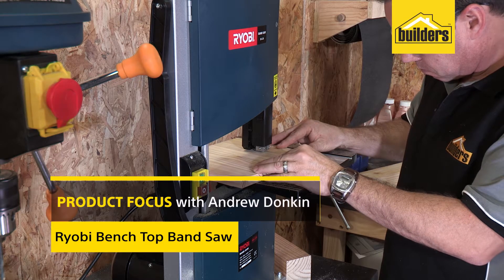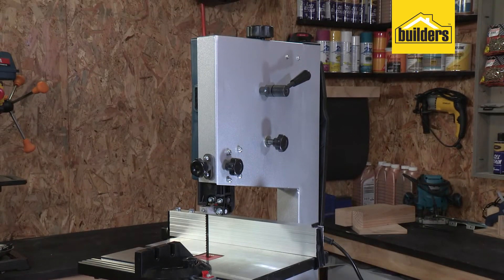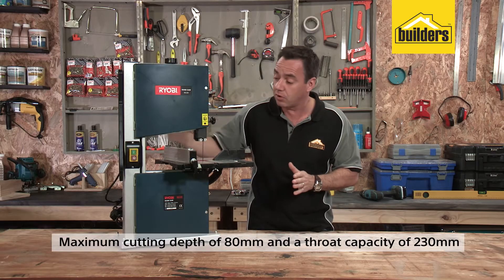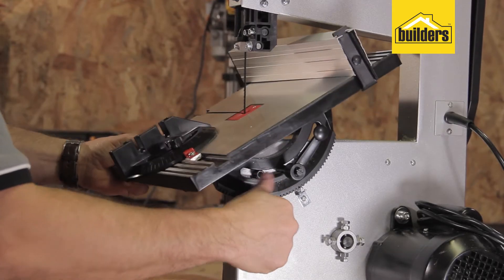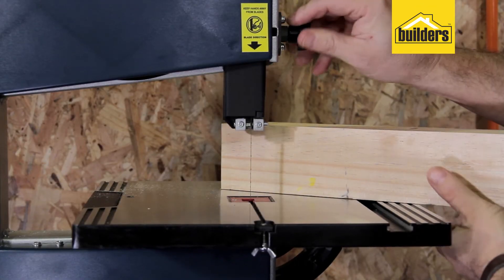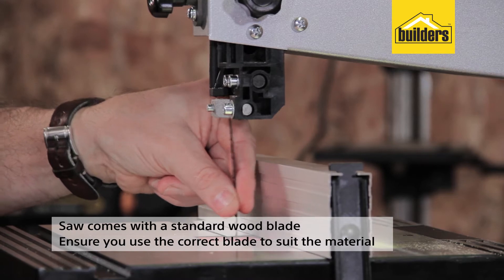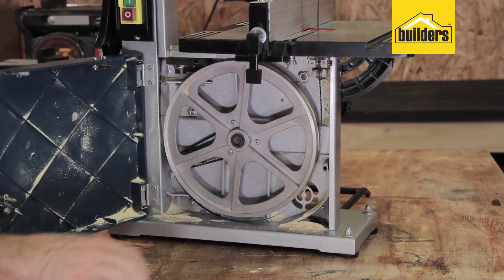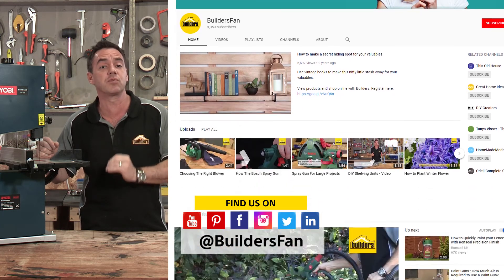Ryobi Band Saw 350W Review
This Ryobi band saw is ideal for DIY projects and basic contractor work. It comes with a standard wood blade and vacuum to remove dust while you work.